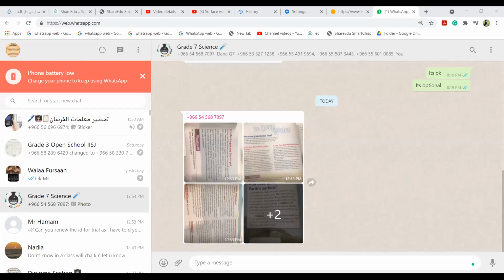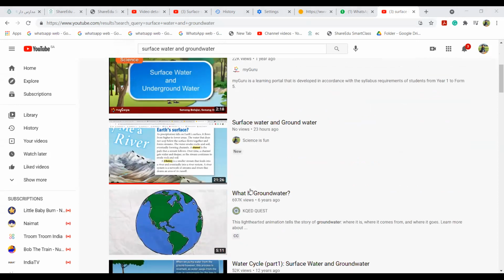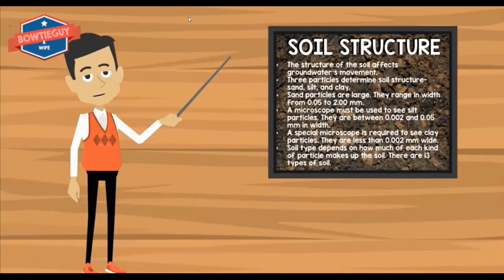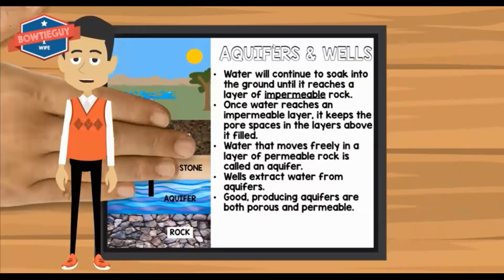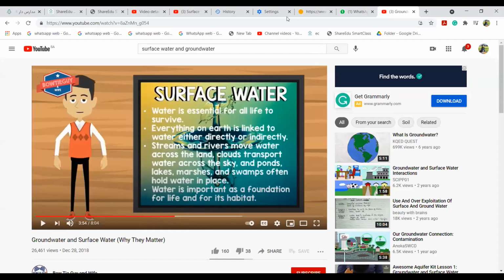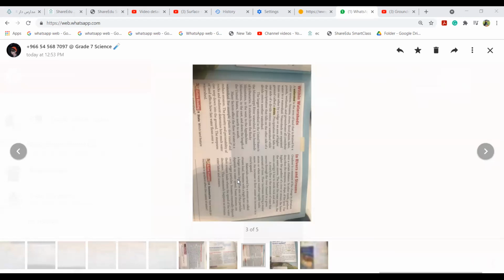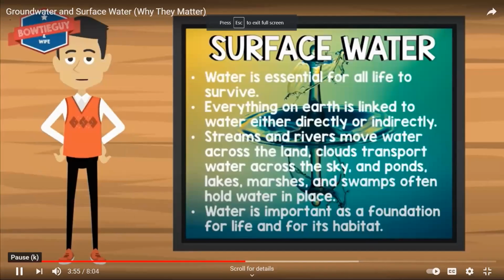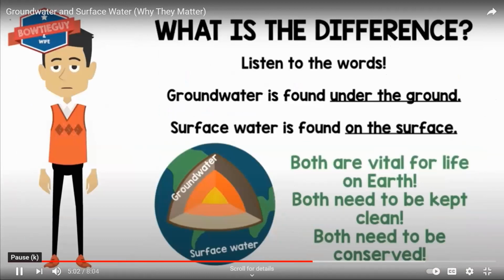Surface Water and ground water